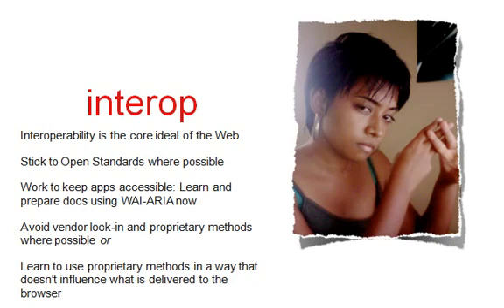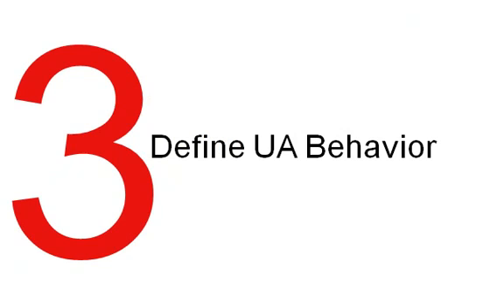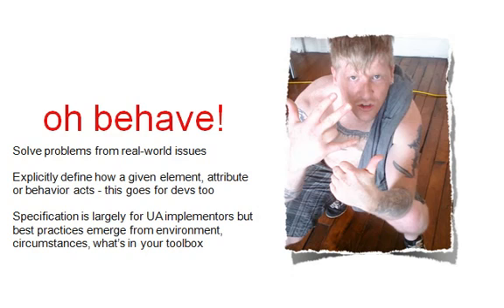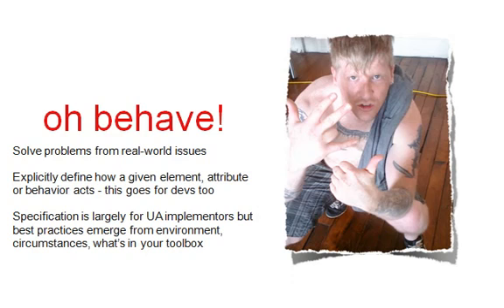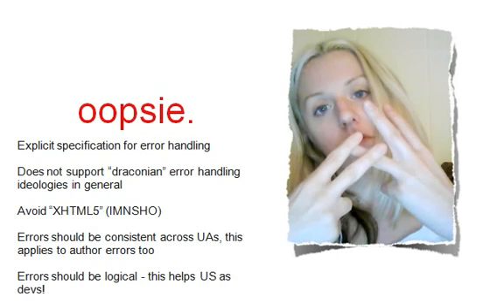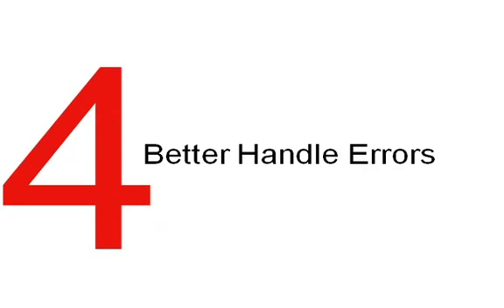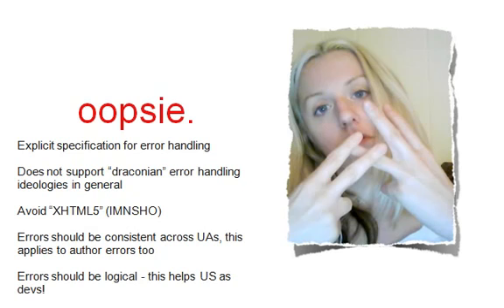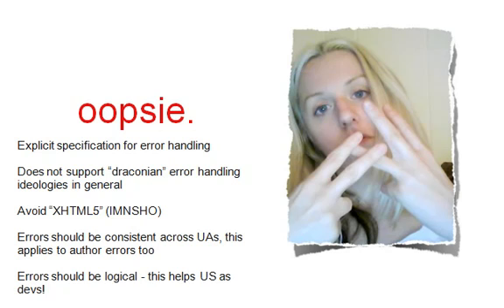How HTML5 Will Change The Web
Hacker Hotshots is an Information Security Web Show first started in 2011 and organized by Concise Courses.

Many of our speakers have spoken at DEF CON, Toorcon, BlackHat and other such events!

We offer a range of cyber (infosec) security training spanning from SCADA/ ICS to vendor neutral certs and our very own series of short 'mini-courses'